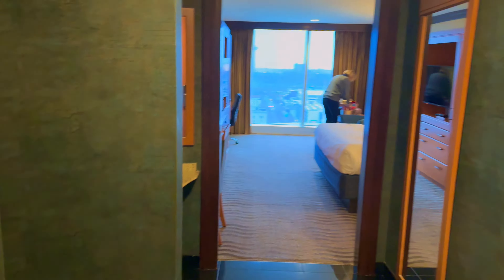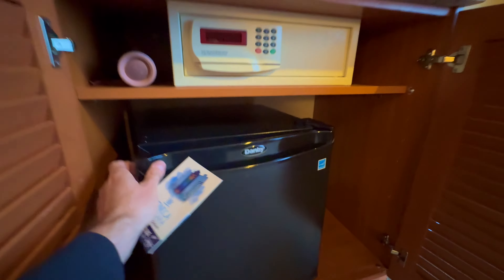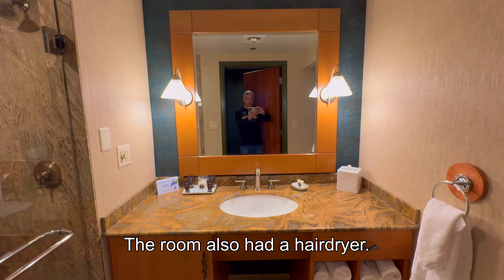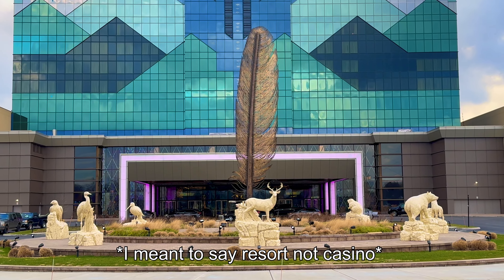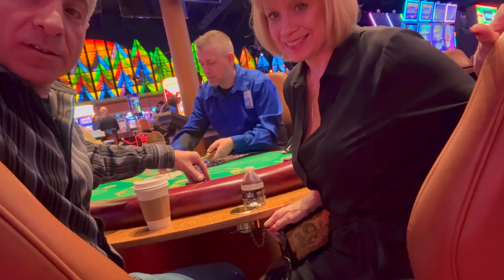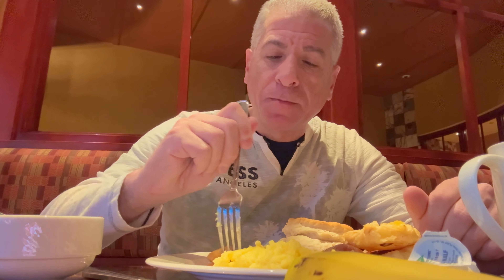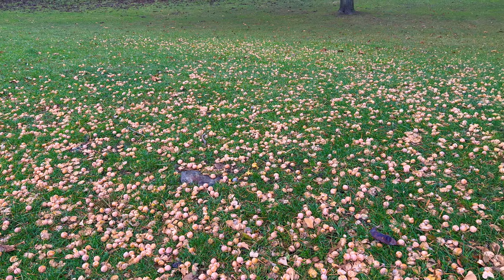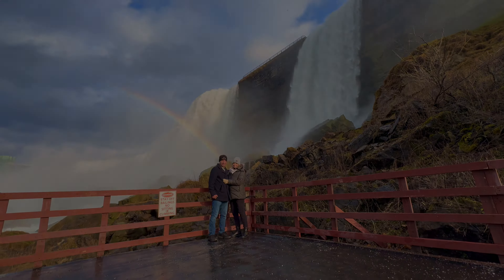Seneca Niagara Resort and Casino FULL REVIEW.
Niagara Falls NY- The Cold Weather Experience